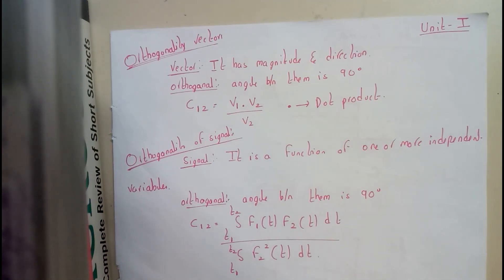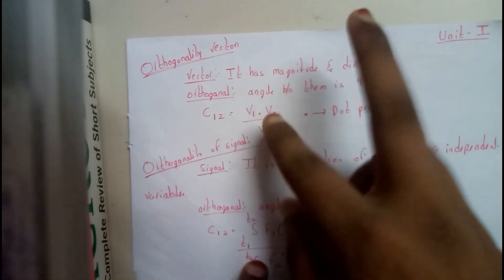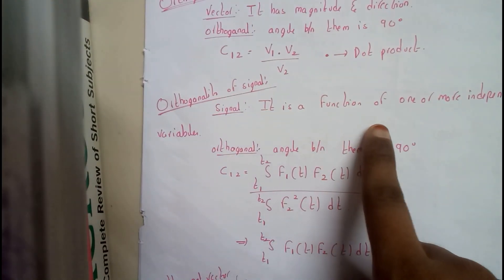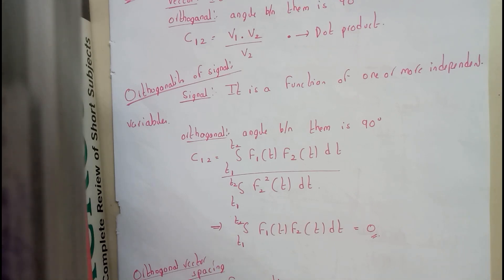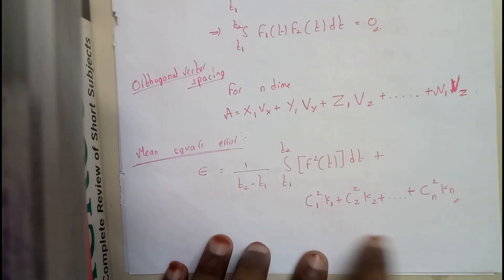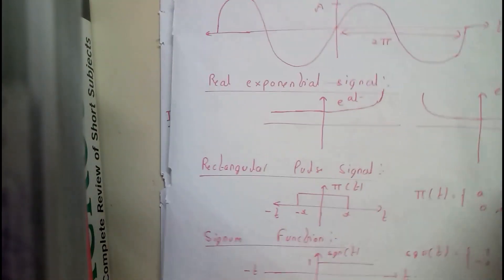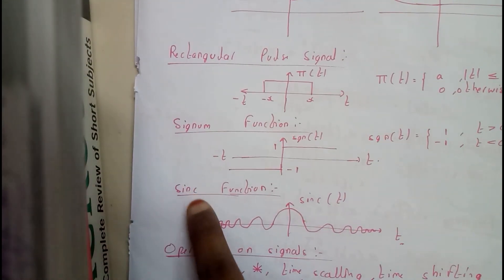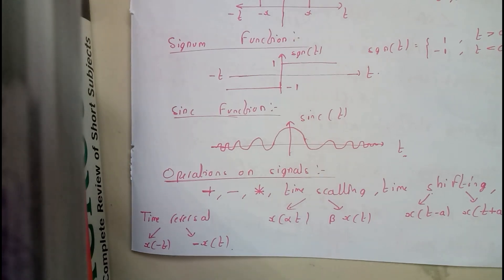20 Signal analysis imp topics & formulas ||SS ||SEM 4